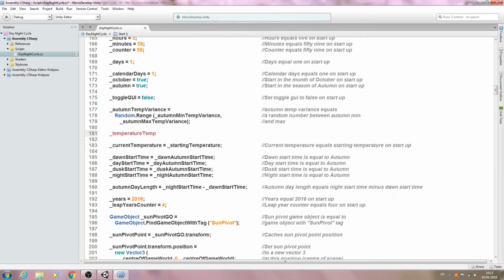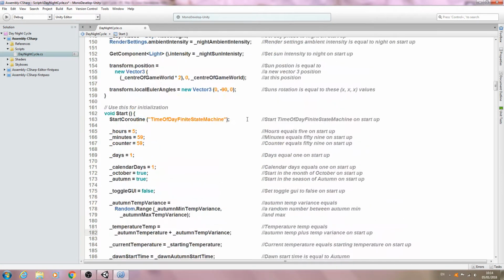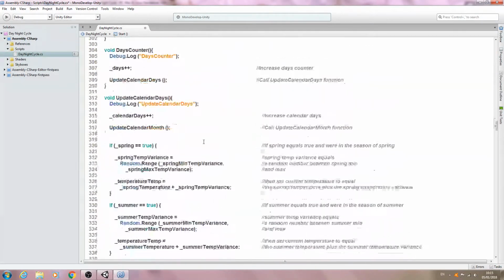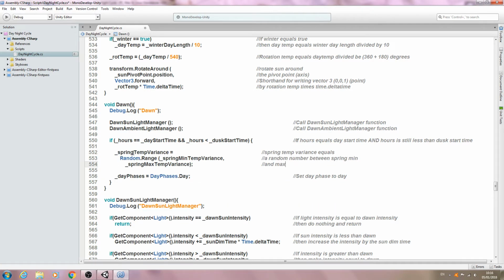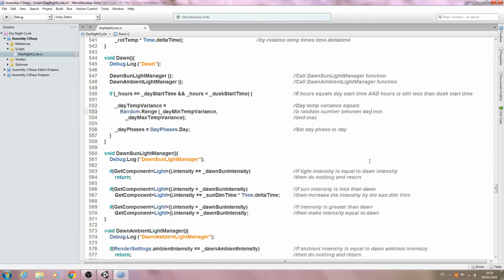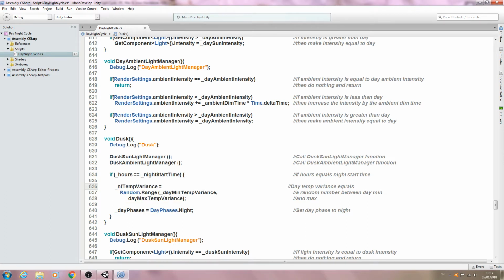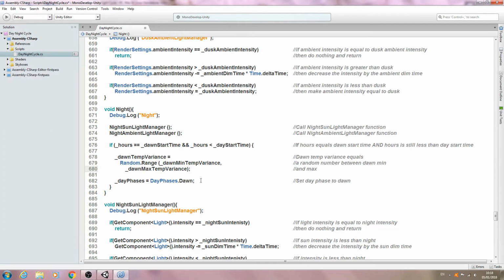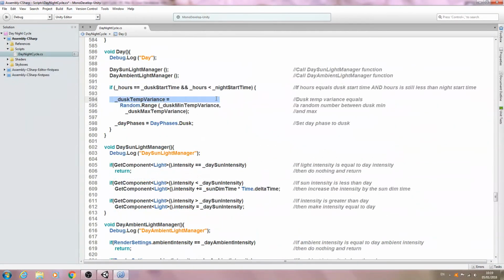Unity3D Day Night Cycle #32 Day Phases Temp Variance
In this lesson we add further code that will effect our temperature.